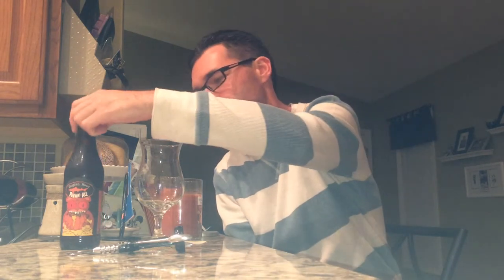DG Beer Review: Dogfish Head Punkin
Fairly high ABV pumpkin ale but lacking actual pumpkin flavor